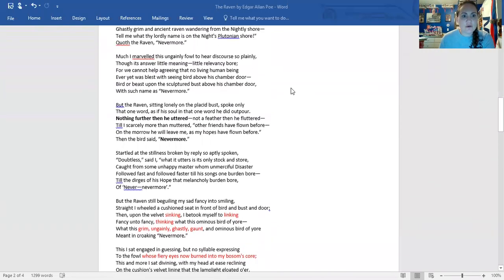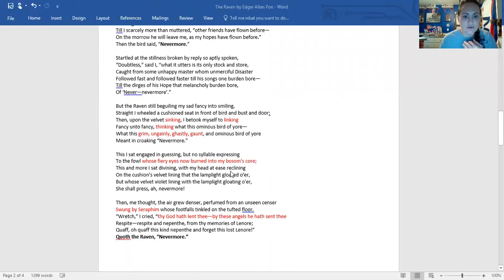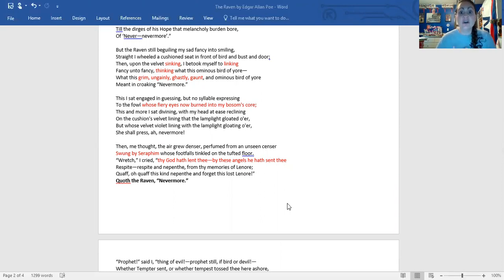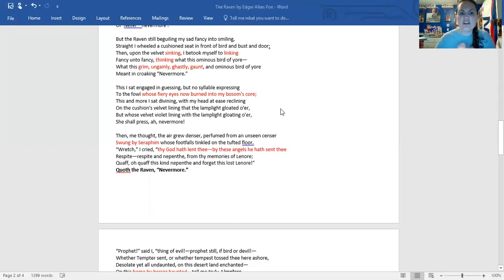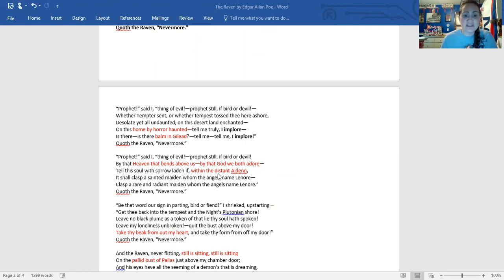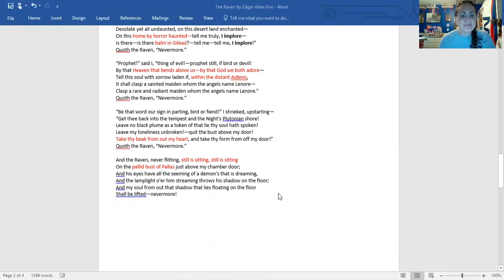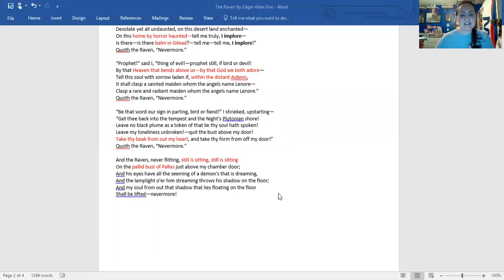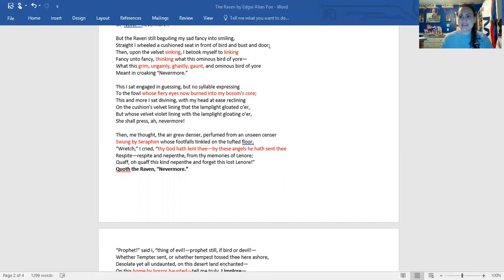The Raven Analysis 3 Video